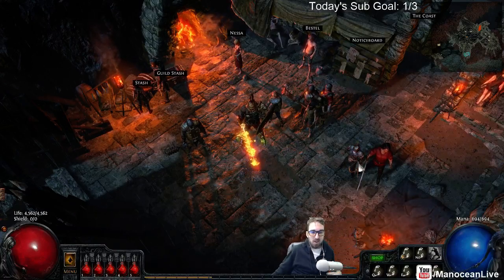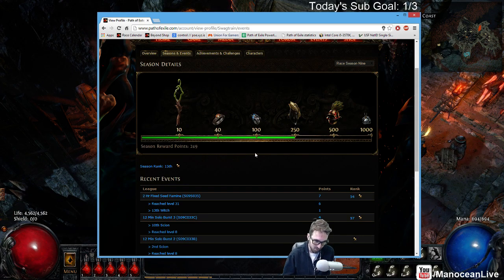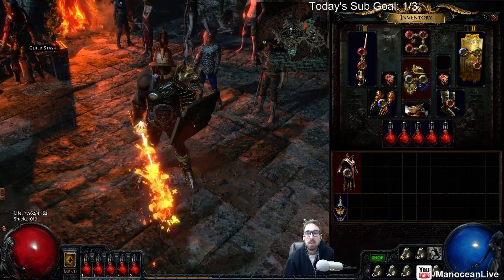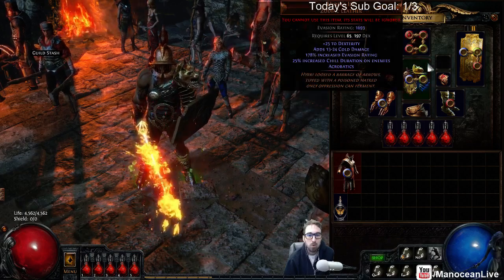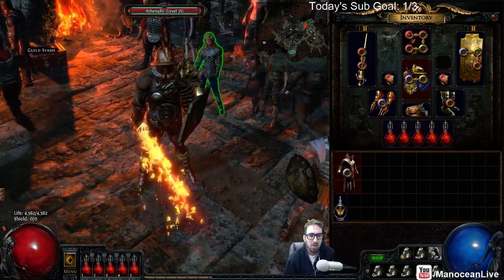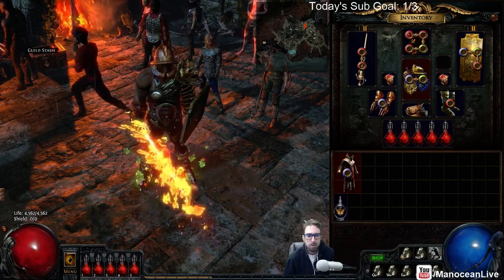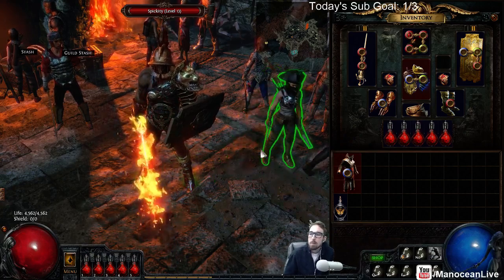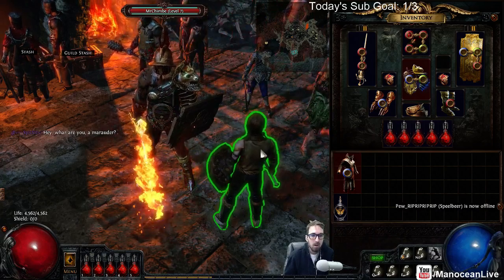Mano Vlog - Nov 1, 2014 - General STUFF!